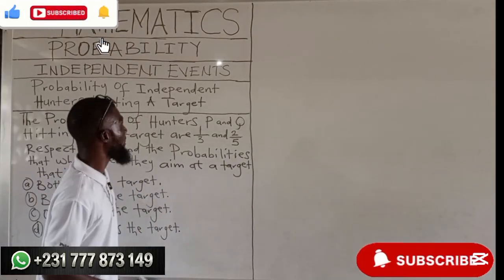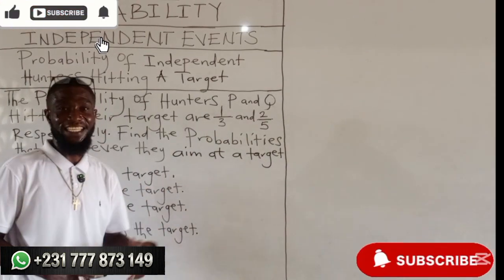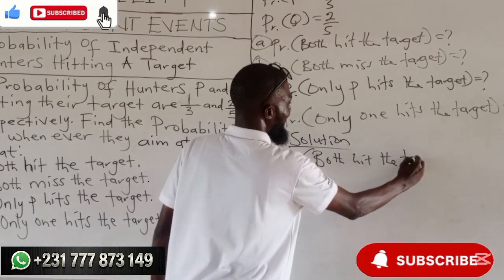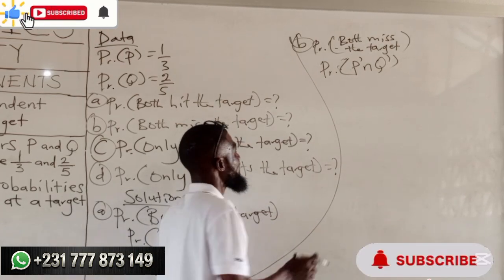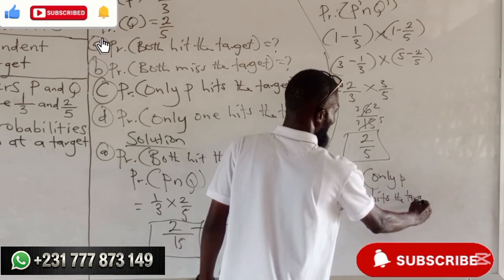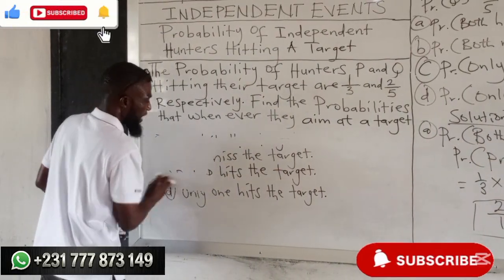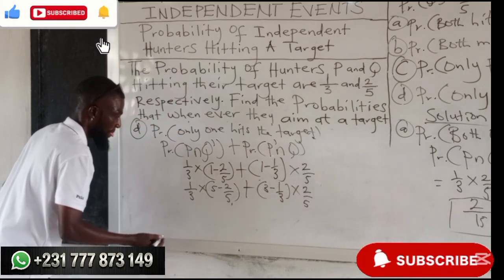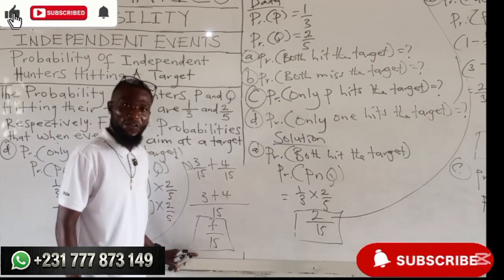Mathematics, Probability/ Independent Events